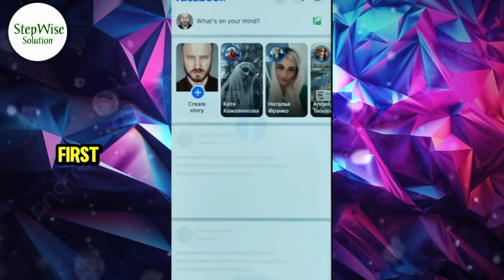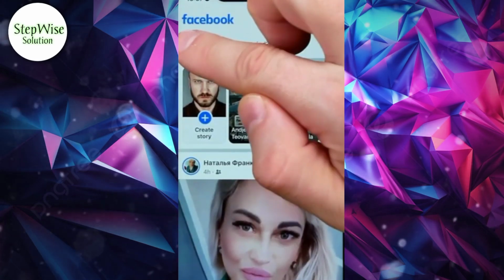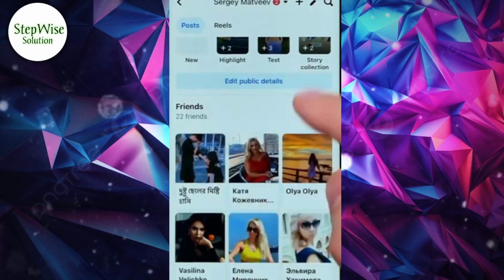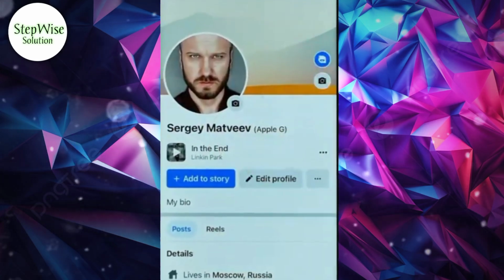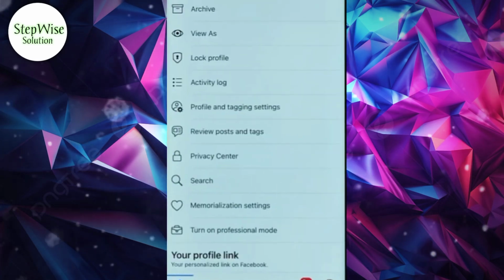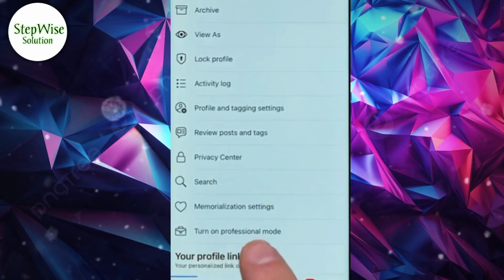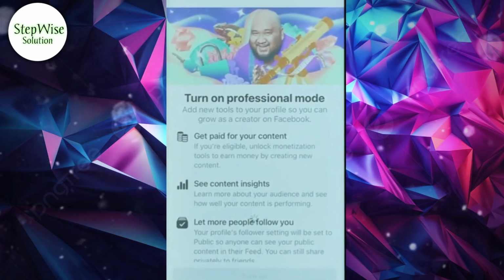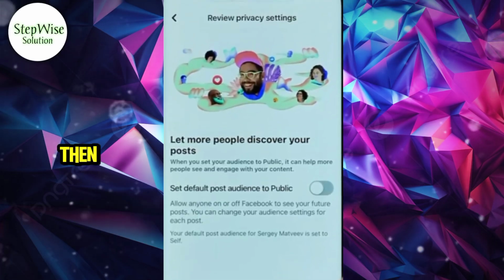How to Convert Your Facebook Account to a Page | Step-by-Step Guide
"How to Convert Your Facebook Account to a Page | Step-by-Step Guide 2024"

In this video, we'll show you a complete step-by-step guide on how to convert your Facebook personal account into a Facebook Page. Whether you're a content creator, business owner, or just looking to expand your online presence, converting your profile into a page can help you reach a broader audience. We'll cover everything from the benefits of converting, what to expect during the process, and how to maintain your connections after the switch.